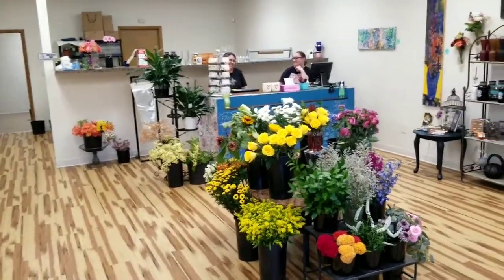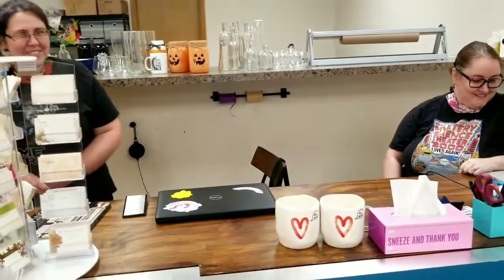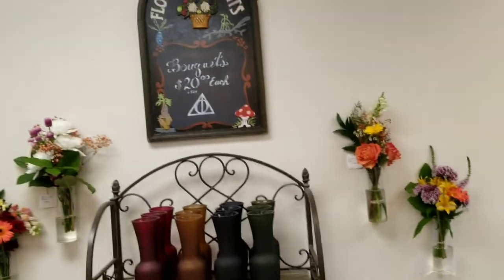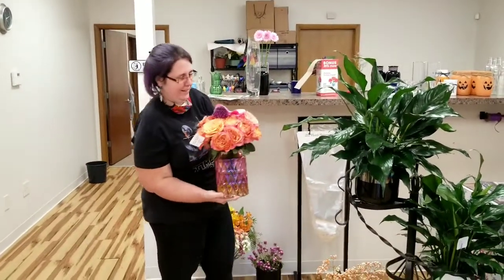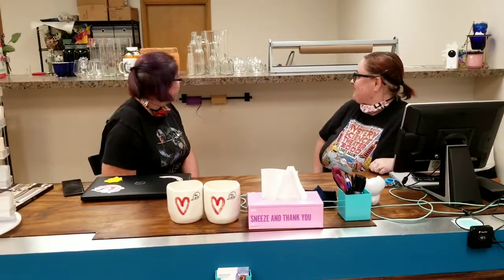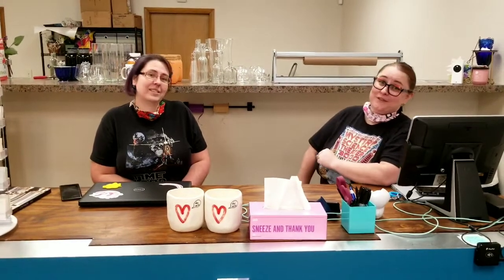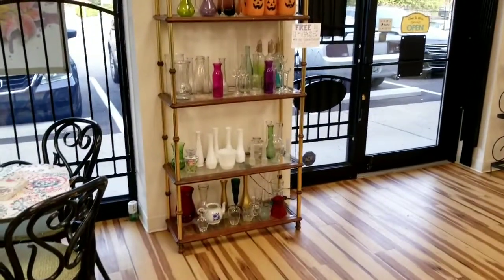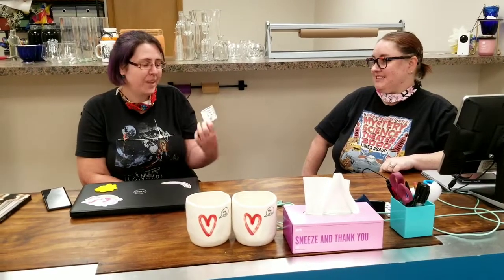Welcome Rebel Petals new store!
My wife's business has left the front yard and to a store. Here it is!